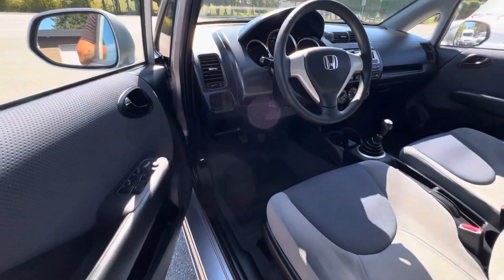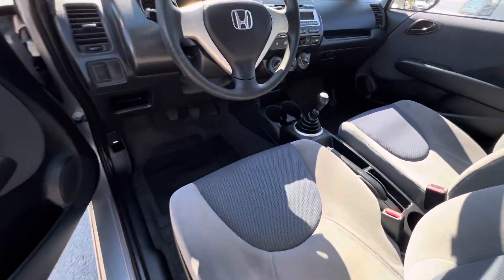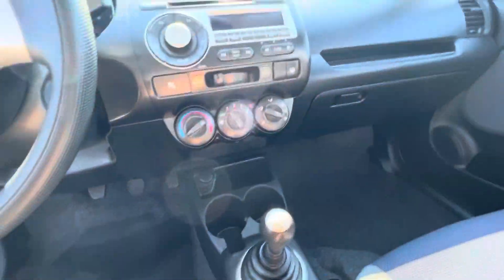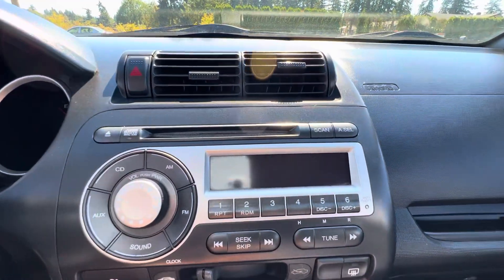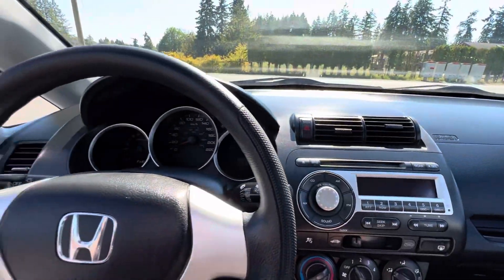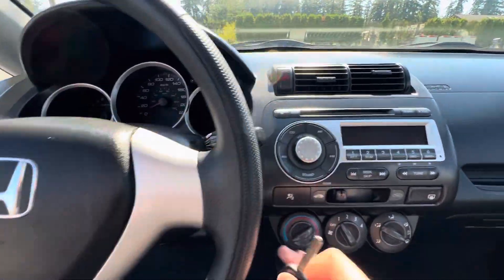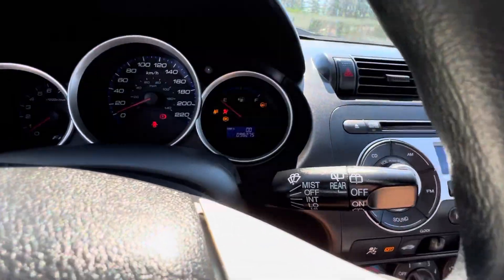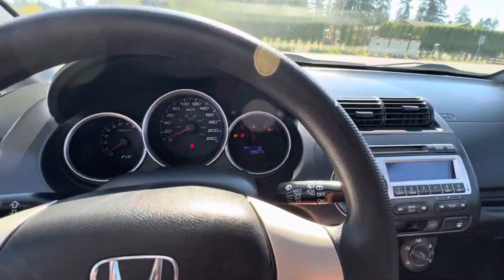2007 HONDA FIT AT KOLENBERG MOTORS LTD